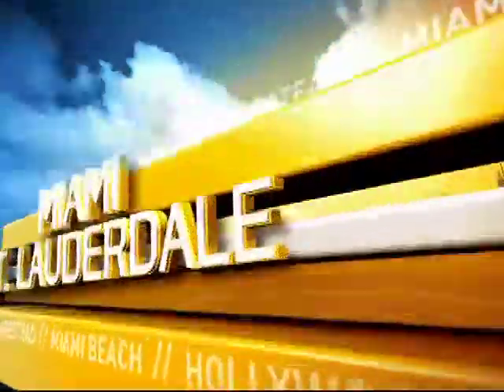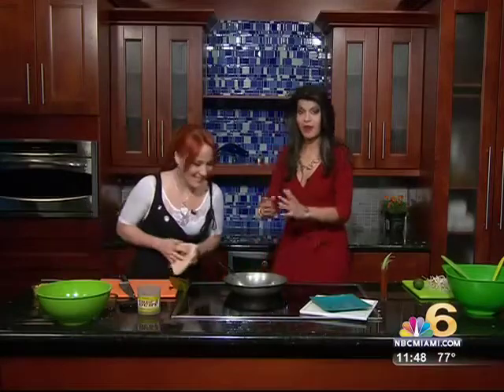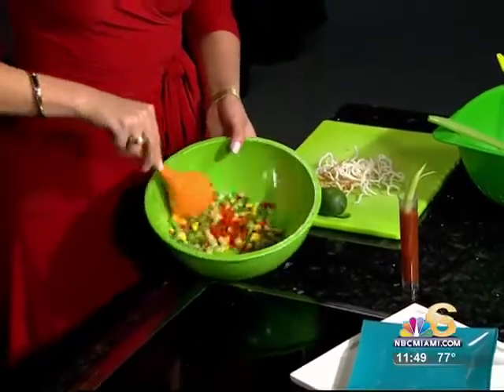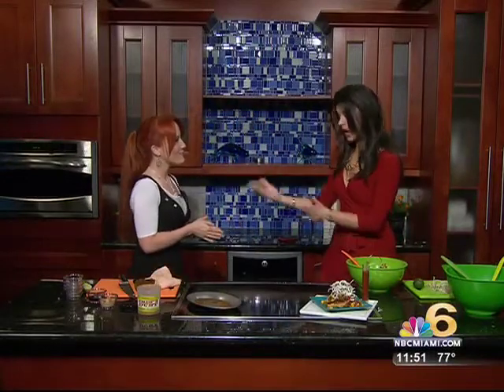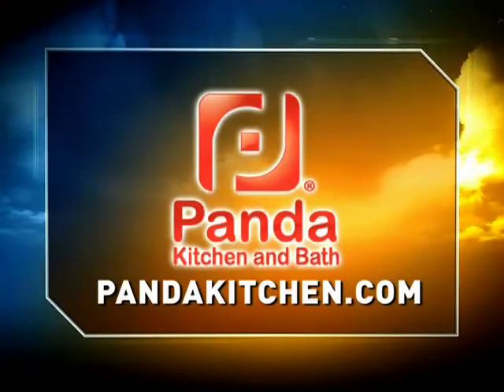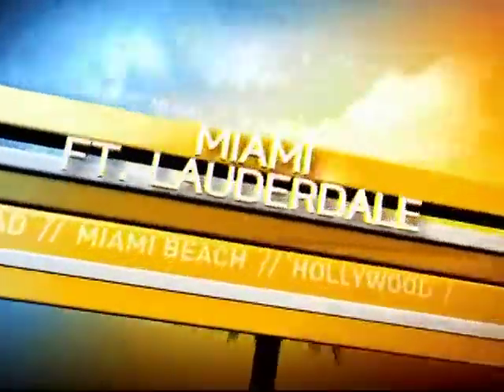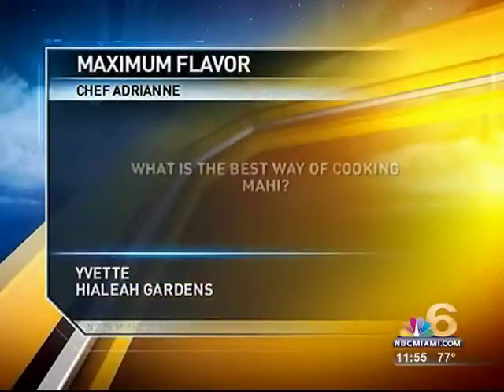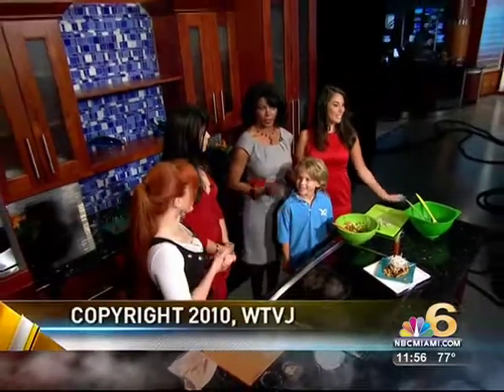Mahi Mahi by Chef Adrianne